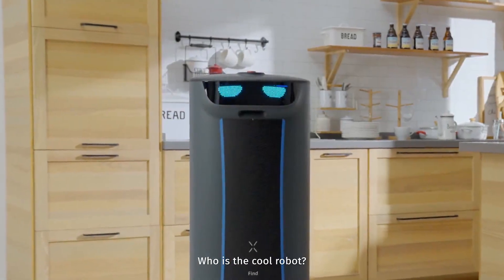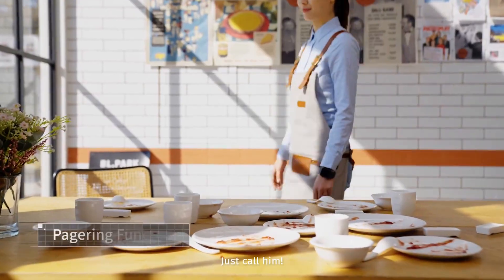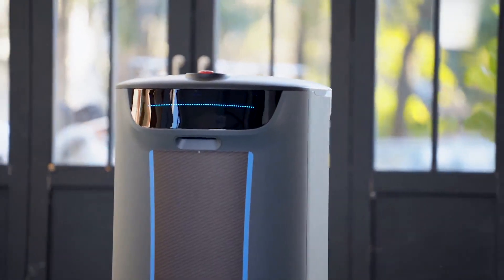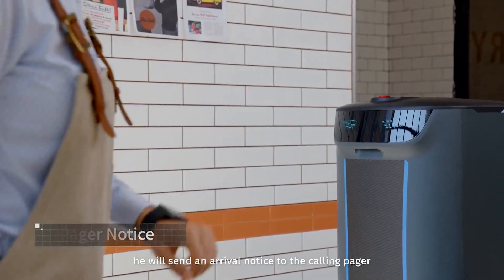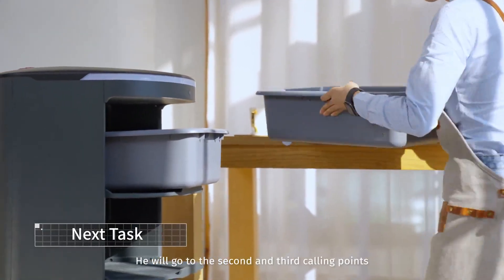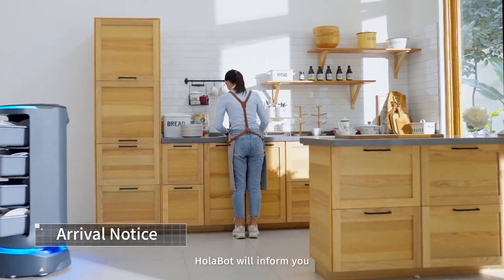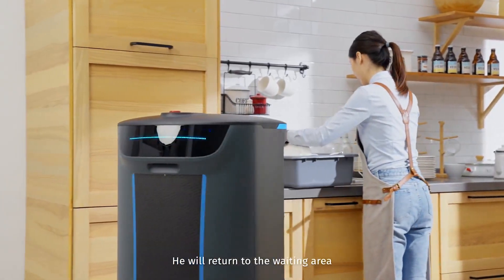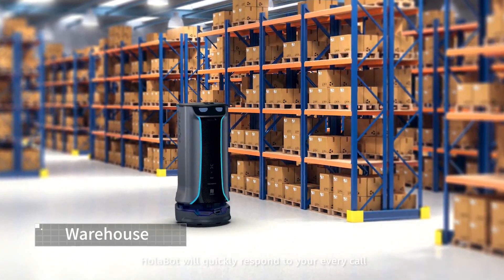HolaBot Restaurant Waiter Robots to counter labor shortages in restaurants 1 800 449 2313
SAVE THOUSANDS OF HOURS.
Easy to use, learning in 10 minutes.
ASK US HOW TO SAVE
A ROBOT TO HELP RESTAURANTS LACK OF STAFF
A solution to the labor shortage
DELIVERY ROBOT, SERVER ROBOT FOR RESTAURANTS
Delivery and server robots for restaurants are perfect for helping you with small, recurring, simple tasks or ones that may require social distancing. Discover the 3 models we offer.
HOLABOT
60 kg carrying capacity
Volume of 120 liters
4 large-capacity trays [1], several tables in a single collection: the restaurant benefits from much better turnover.
Size 541mm×531mm×1226mm
Battery life 10 to 24 h (exchangeable power supply)
Cruising speed 0.5 to 1.2 m/s,
Capacity of a single tray 15kg
Dimensions of a tray 75mm×400mm
Standard deck height 228mm/198mm/198mm/190mm (top to bottom)
KETTYBOT
Superior mobility, Personalized advertising, Customer attraction, Reception and support
AI-powered voice interaction, Multiple delivery methods, Auto-recharge
Automatic navigation and location system.
Several tables can be served at once thanks to precise positioning and optimal route planning.
BELLABOT
Voice, Light, Touch, Line
Machine dimensions 565 x 537 x 1290mm
Robot weight 57kg
Machine material ABS/aircraft grade aluminum alloy
Charging time 4.5 h (replaceable battery)
Runtime 12-24H Speed: 0.5-1.2m/s (adjustable) |
Climb angle: ≤ 5°
Max loading capacity. 40kg,
10kg/tray
Positioning method
Positioning by marker: accepts a maximum height of 8 meters (optional high-level code)
Positioning by laser: without code or height restriction
DISINFECTION ROBOTS
Puductor 2 minimizes the risk of cross infection and improves the sanitary conditions of indoor environments.
PUDUCTOR 2
Ultrasonic disinfection and 2 l/h of dry mist
Disinfection by UV-C at 180 μW/cm²
Disinfection time max. from 6 a.m.
15 l tank capacity 360° sterilization
Dry run protection and low-level warning
Automatic lift control
Machine dimensions 544x538x1,290 mm
Machine weight 60 kg
Battery capacity 51.2Ah
Irradiation intensity at one meter distance 188 μW/cm², UV-C (254 nm)
Effective disinfection distance 3 meters
Disinfection time Max. 6 h (replaceable battery)
Cruising speed 0.1 to 1.2 m/s (adjustable)
Disinfectant solution Hydrogen peroxide (H2O2), Hypochlorous acid (HClO), Chlorine dioxide (ClO₂), etc.
Average output power 150W
24V operating voltage
Motion Sensor Yes
UV-C lamp protection device Yes
Solution input and output Yes
angle max. 5° climb
DISTRIBUTION ROBOTS
PUDUBOT
Machine dimensions 516*500*1288mm
Compartment dimensions 422*422*710 mm
Robot weight 35kg
Charging time 4 h12 to 24 h (replaceable battery)
10 to 24 h Cruising speed0.5 to 1.2 m/s (adjustable
Loading capacity 13kg/tray, Max 30kg
Our clients benefit from our integrated management solutions
Thanks to our expertise, we offer reliable solutions that are fully adapted to the needs of our customers. Regardless of your sector and the size of your project, we are able to put our vast experience to good use for your business. The satisfaction of our customers is at the heart of our activities.